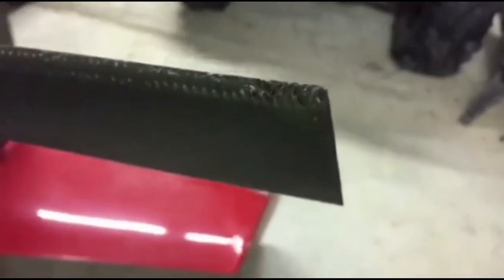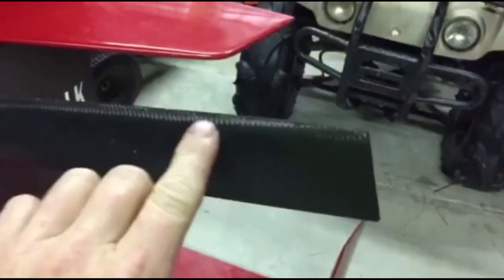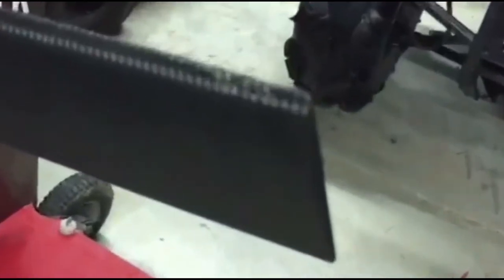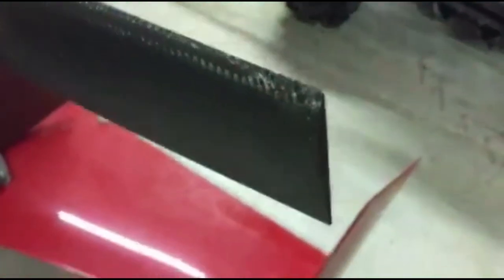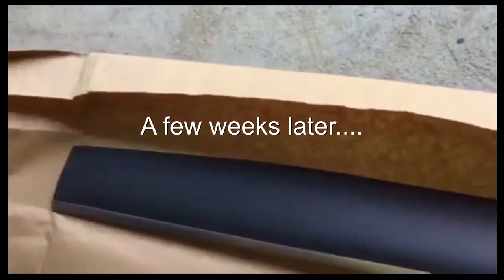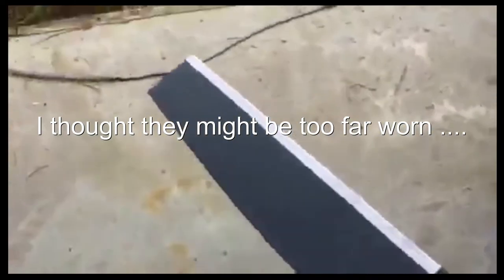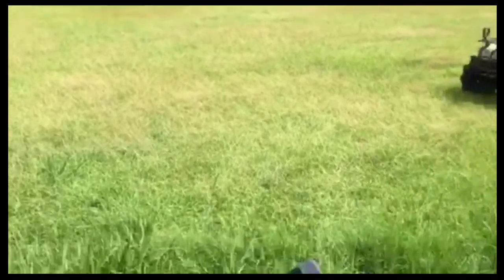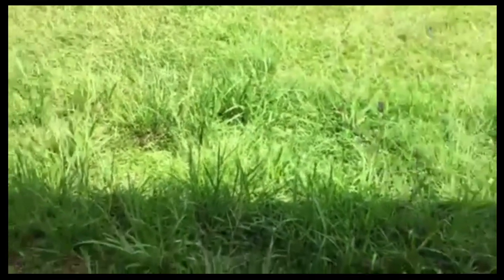Warp Drive Blades R & R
Water damage to my Warp Drive prop before and after. Great work by Daryl & the crew @ Warp !